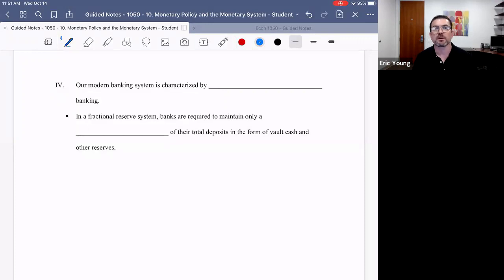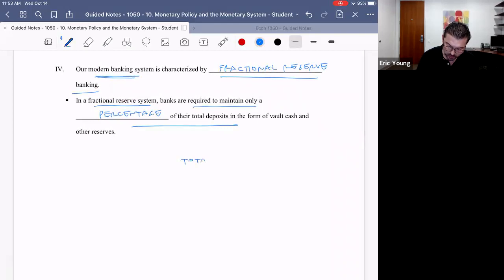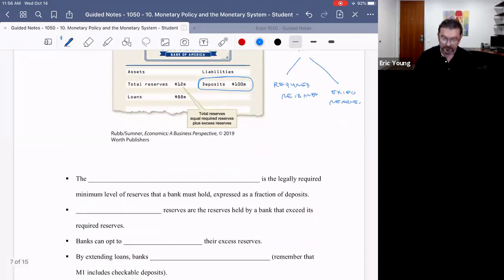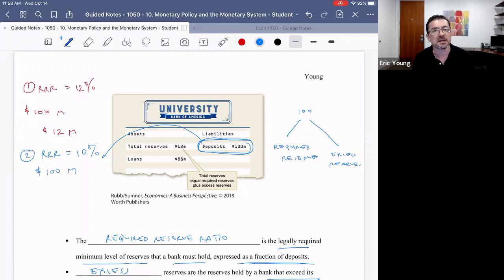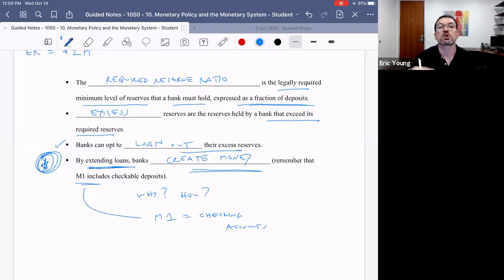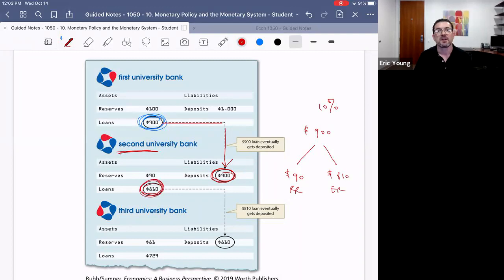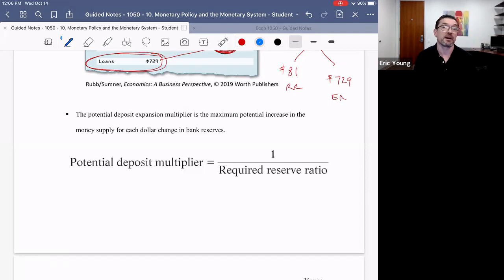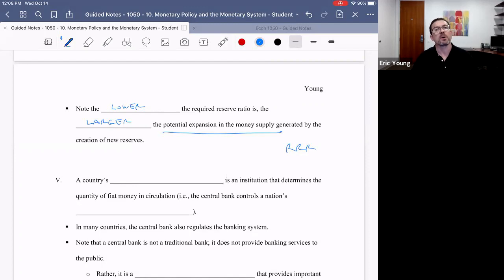10.3 Fractional Reserve Banking and Money Creation